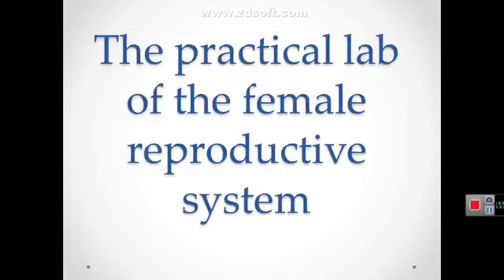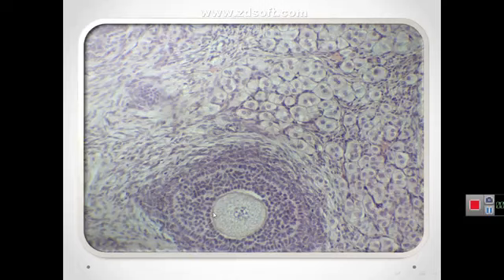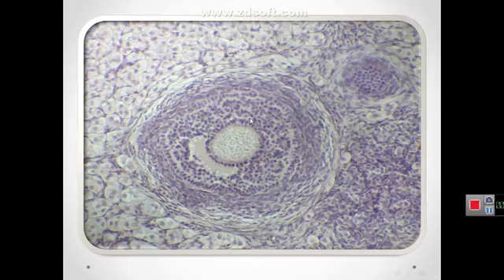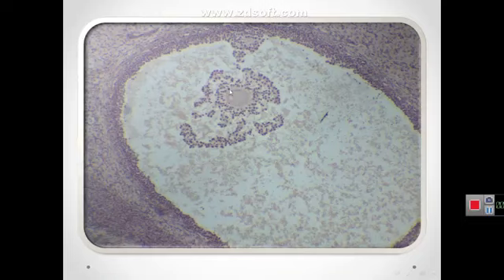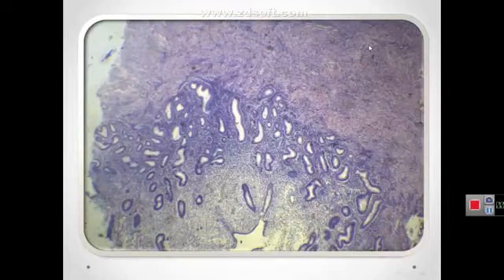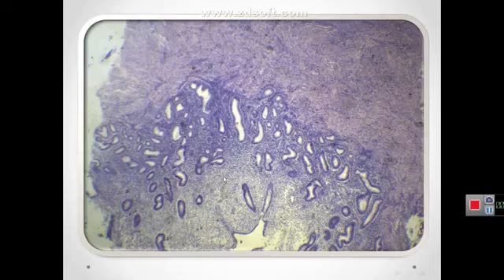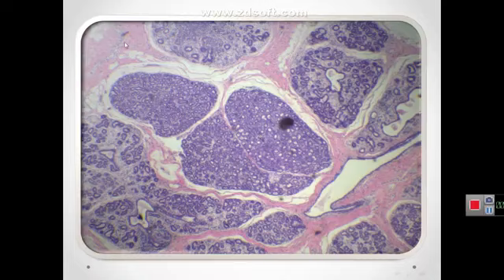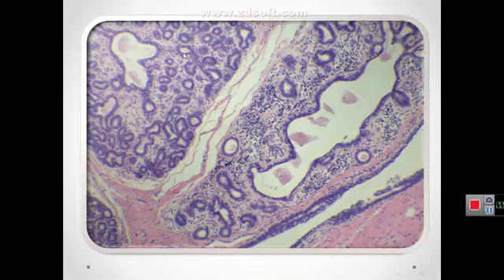The practical lab of the female reproductive system | Histology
NUCOM32
Stage2
second semester
2020